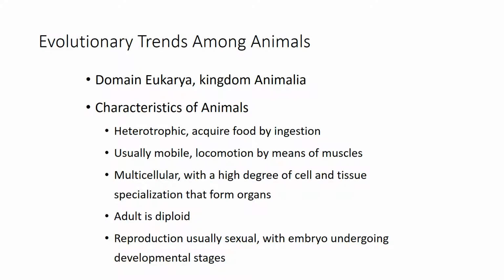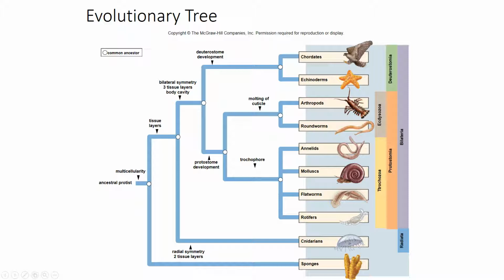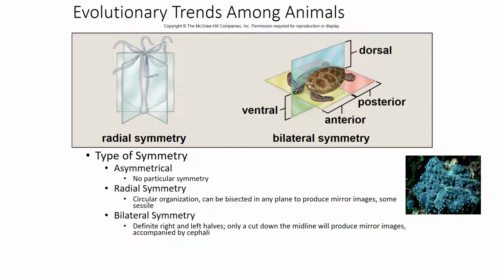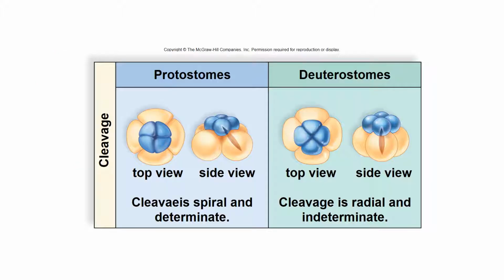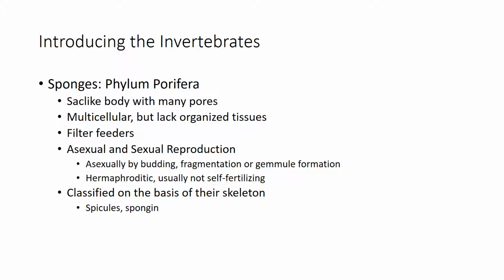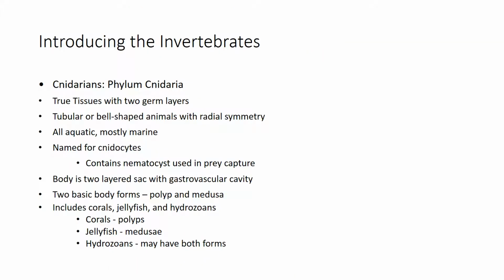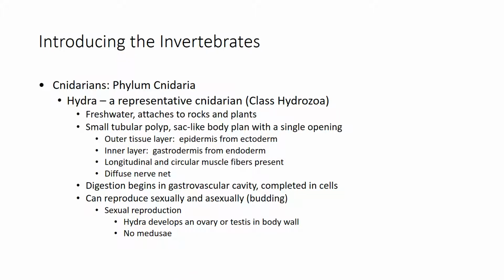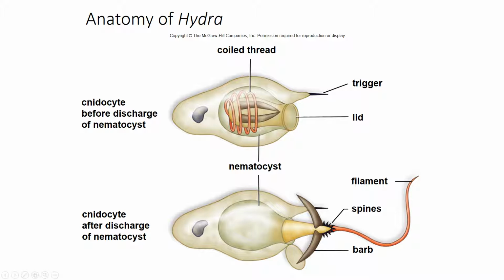Invertebrates Part 1